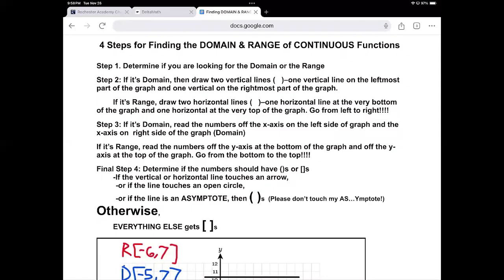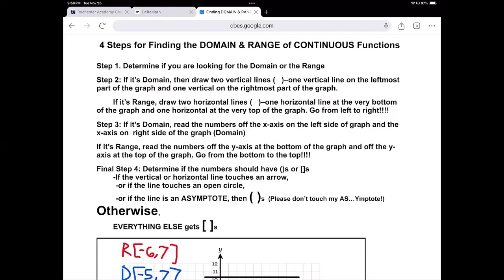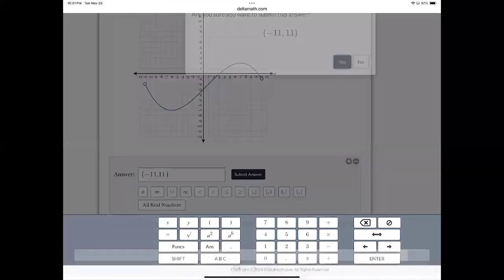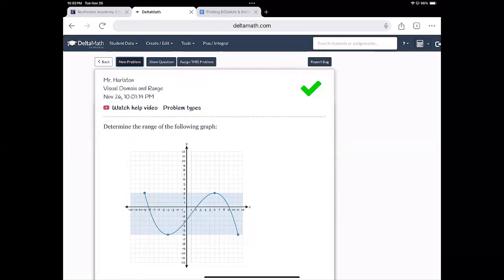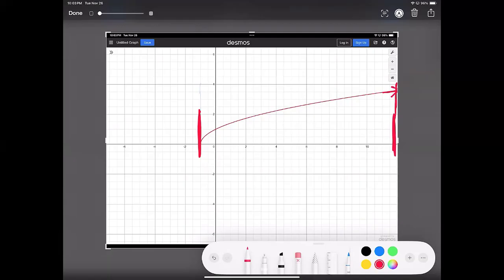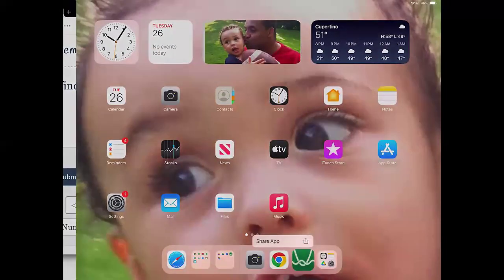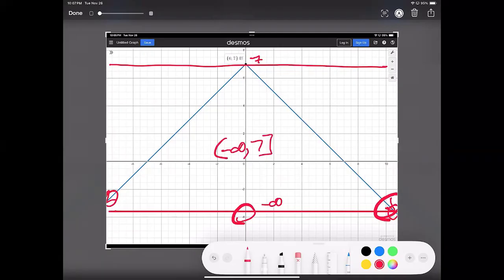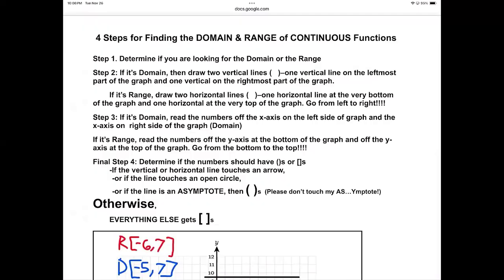4 Steps for Finding the Domain & Range of Any Continuous Functions (using Delta Math problems)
Summary of the 4 Step Process
Step 1: Determine if you are finding DOMAIN or RANGE

Step 2: To find the domain or range of a continuous graph, draw 2 vertical lines for the domain and 2 horizontal lines for the range.

Step 3: Read the numbers off the x-axis for the domain and the y-axis for the range.

Step 4: Use parentheses ( ) for open circles, arrows, or asymptotes; use brackets [ ] for everything else!

Key Vocabulary
asymptote (noun)
A line that a curve approaches as it heads towards infinity.
Example Sentence: The graph of the function y = 1/x has a vertical asymptote at x = 0 and a horizontal asymptote at y = 0.

continuous (adjective)
Describing a function or graph that can be drawn without lifting the pen from the paper.
Example Sentence: The line y = x is a continuous function, while the function y = |x| is not continuous at x = 0.

domain (noun)
The set of all possible input values for a function.
Example Sentence: The domain of the function f(x) = √x is all non-negative real numbers.

range (noun)
The set of all possible output values for a function.
Example Sentence: The range of the function f(x) = x² is all non-negative real numbers.

infinity (noun)
A concept representing a quantity that is larger than any finite number.
Example Sentence: The line y = x extends to infinity in both directions.

3 Questions to Keep in Mind while Watching this Video:

According to Mr. H, what are the four steps to finding the domain and range of a continuous graph or function?
A) 1. Determine if you're looking for the domain or the range. 2. Draw vertical lines for the domain or horizontal lines for the range. 3. Read the numbers off the appropriate axis. 4. Decide on parentheses or brackets based on open circles, arrows, or asymptotes.
B) 1. Find the x-intercept. 2. Find the y-intercept. 3. Find the slope. 4. Find the equation of the line.
C) 1. Identify the independent variable. 2. Identify the dependent variable. 3. Plot the points on a graph. 4. Connect the points with a line.
D) 1. Determine the type of function. 2. Identify the key features of the function. 3. Use a graphing calculator to plot the function. 4. Analyze the graph to determine the domain and range.

When finding the domain of a function, what does Mr. H suggest using parentheses for?
A) When the graph has a closed circle at the endpoint.
B) When the graph has an open circle at the endpoint, an arrow indicating infinity, or an asymptote.
C) When the graph has a sharp corner.
D) When the graph has a vertical line of symmetry.

In the example of finding the range of the function -|x|+7, what does Mr. H say about the graph?
A) The graph goes off the screen on both sides, meaning it goes to negative infinity and positive infinity.
B) The graph has a maximum value of 7.
C) The graph has a minimum value of -7.
D) The graph has a y-intercept of 7.